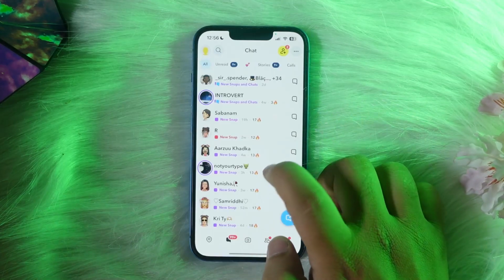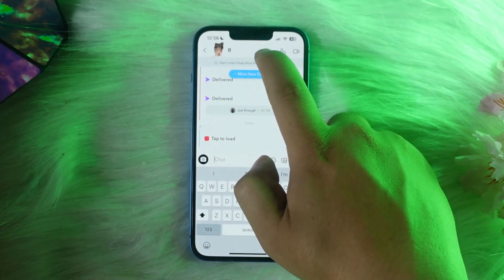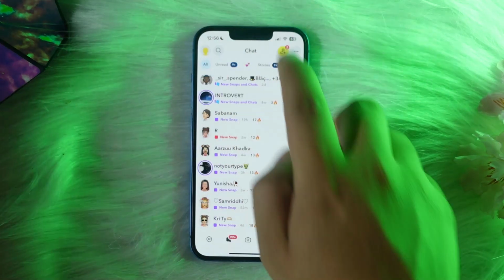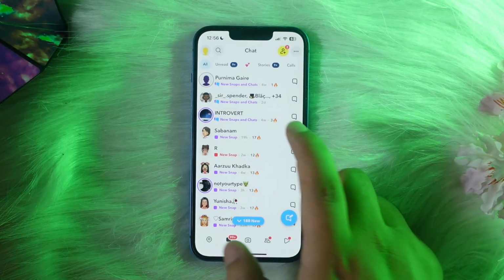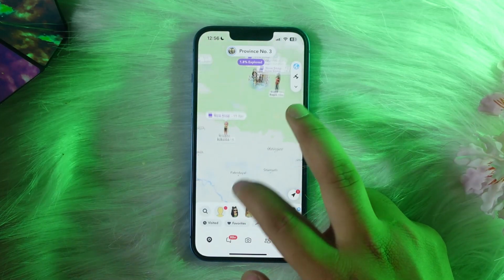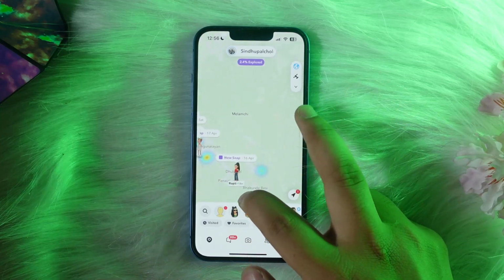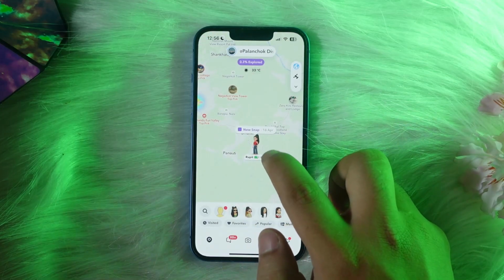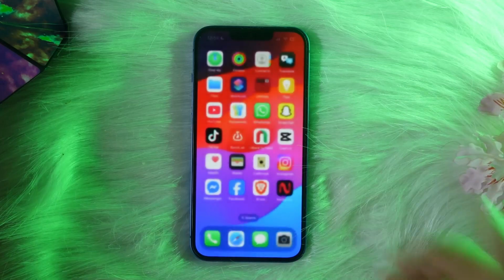How to Know if Someone Is Online on Snapchat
Snapchat doesn’t show a traditional “online now” status like some other social media platforms, but there are a few ways to get a good idea of when someone was last active. This video explains how to use features like Snap Map and chat timestamps to determine if a user is currently online or was recently active.

The most reliable method involves the Snap Map feature. If the user has location sharing enabled, their Bitmoji will appear on the map with a timestamp showing how long ago they were last active. To access this, open Snapchat and tap the Snap Map icon at the bottom-left corner of the screen. You can then zoom in and find the person’s Bitmoji on the map. If their Bitmoji displays something like “18 minutes ago,” that means they were last active at that time.

Another way to check is by opening your chat with the person. At the top of the chat screen, Snapchat may display a small note such as “Just now,” “2 minutes ago,” or a specific time frame like “12 minutes ago,” especially if they've recently opened the app or interacted with your message.

Keep in mind that these indicators only work if the person has not turned on Ghost Mode or disabled location sharing. Also, Snapchat does not notify users when someone checks their activity status or Snap Map, so your view remains anonymous.

While Snapchat doesn’t offer a definitive online status, these methods offer the best clues for understanding user activity. If someone frequently uses Snapchat, you'll be able to spot patterns over time through their interactions and Snap Map presence.

Timestamps:
0:00 Introduction
0:12 Using Snap Map
0:28 Checking location via chat
0:42 Interpreting last active time
0:57 Conclusion